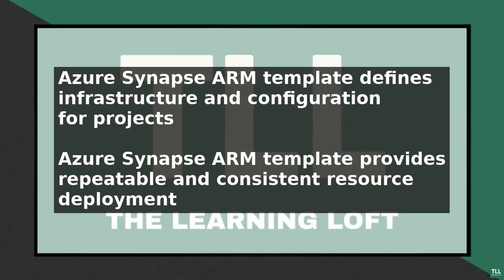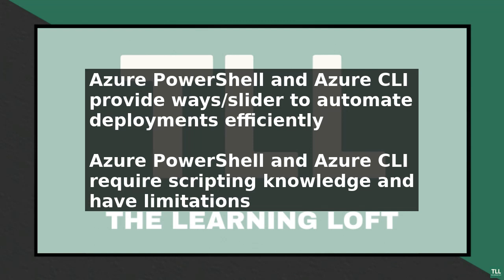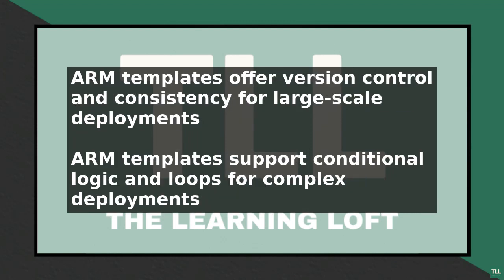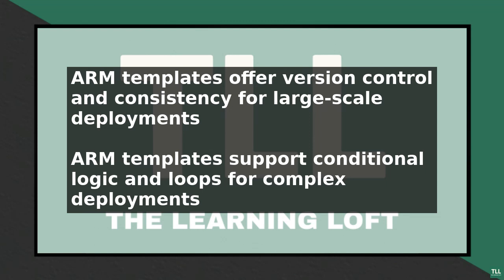Comparing Azure Synapse Arm Template Versus Alternatives (2025)